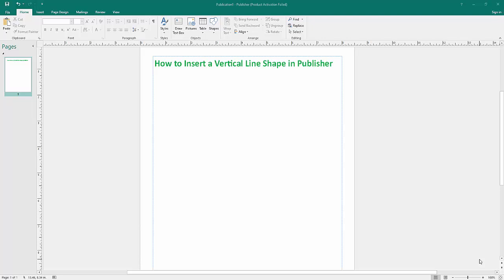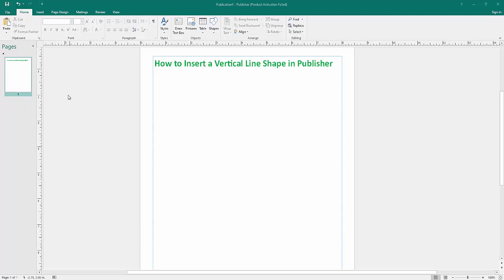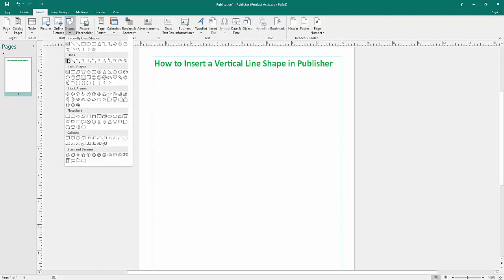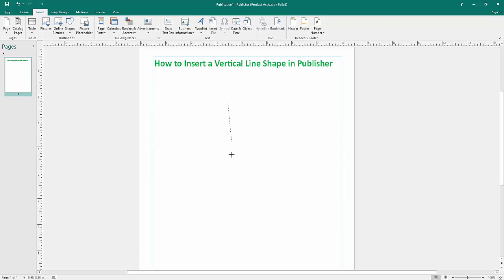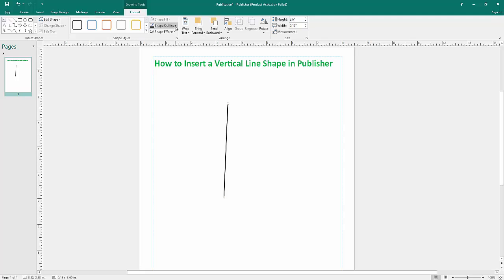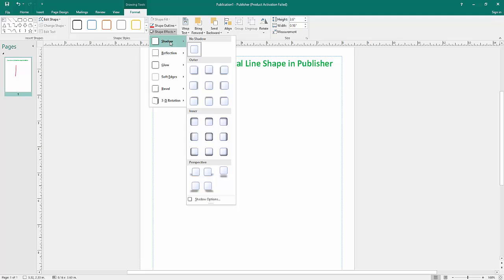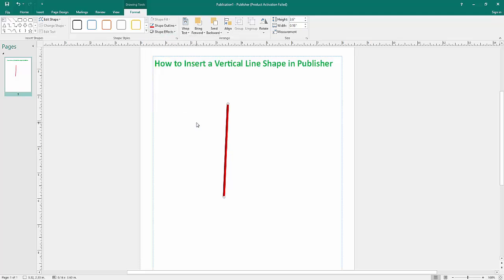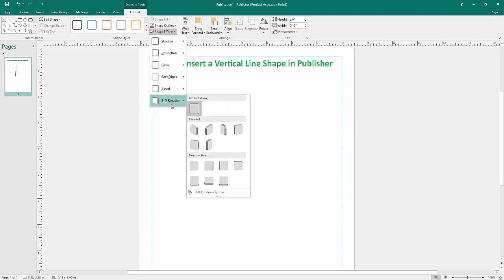How to Insert a Vertical Line Shape in Publisher Document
🎥 How to Insert a Vertical Line Shape in a Publisher Document 🎥
Struggling to add a vertical line in Microsoft Publisher? You're in the right place! In this quick and easy tutorial, we’ll show you step-by-step how to insert and customize a vertical line shape in your Publisher document. Whether you're designing flyers, brochures, or newsletters, this simple trick will help you create professional-looking layouts in no time!

✨ What You’ll Learn:

How to insert a vertical line shape in Publisher

Tips for customizing the line’s color, thickness, and style

Best practices for aligning and spacing your design elements

Save time with these Publisher hacks

Enhance your document’s visual appeal effortlessly